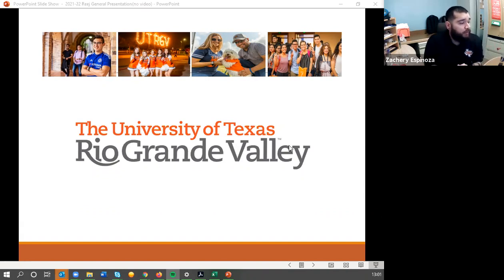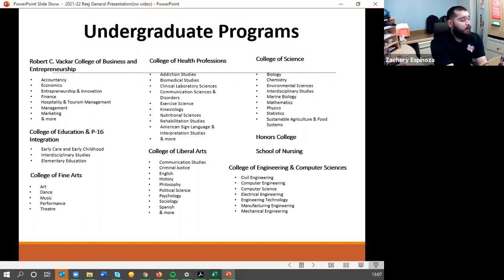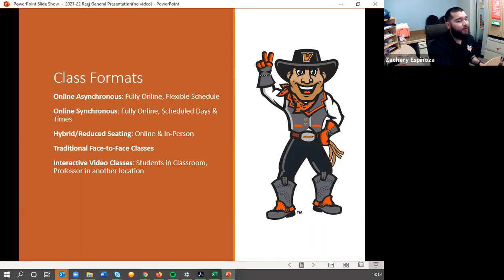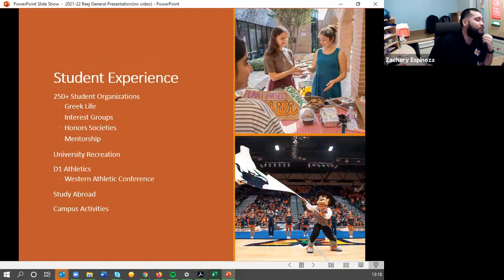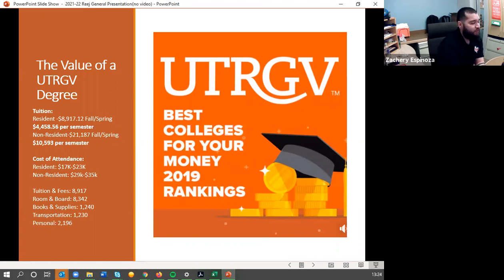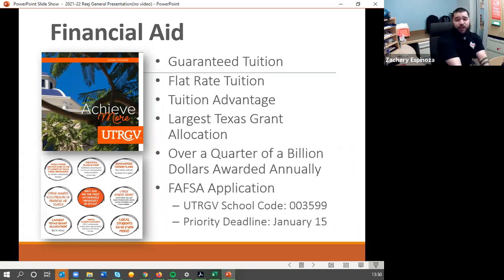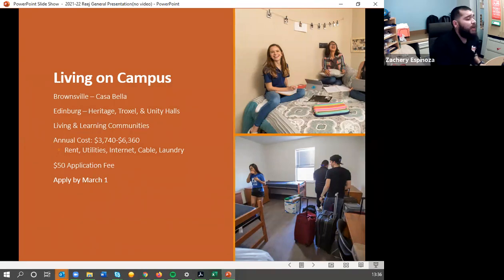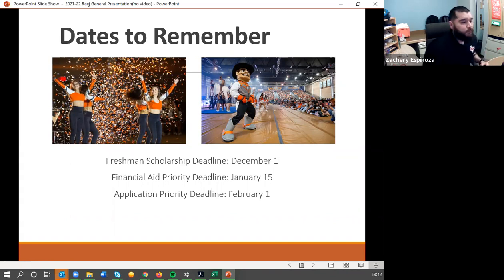UTRGV Live Session - Zach Espinoza